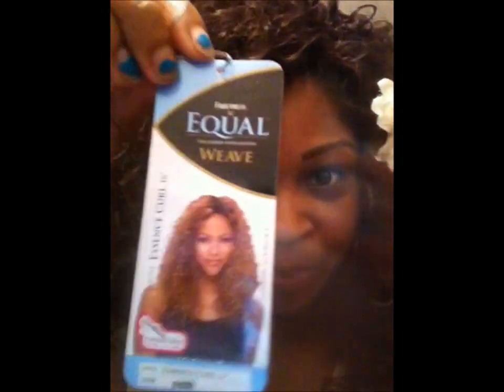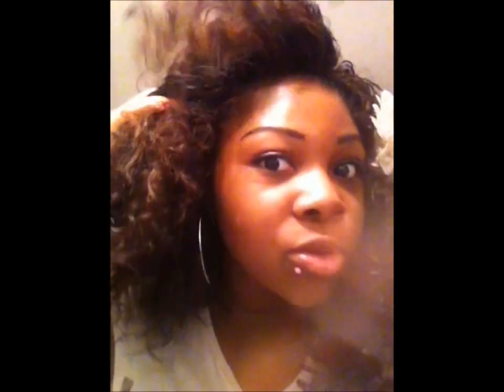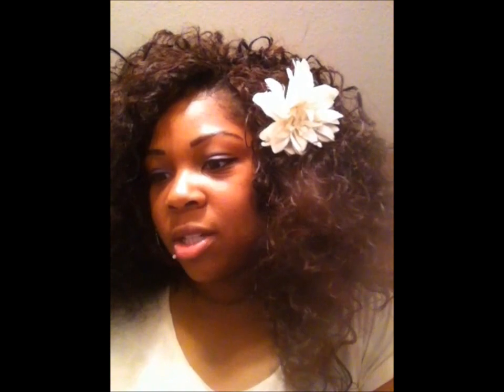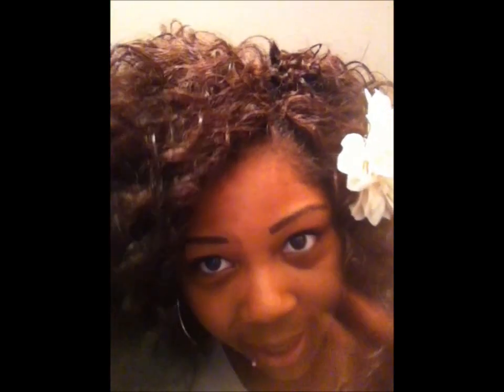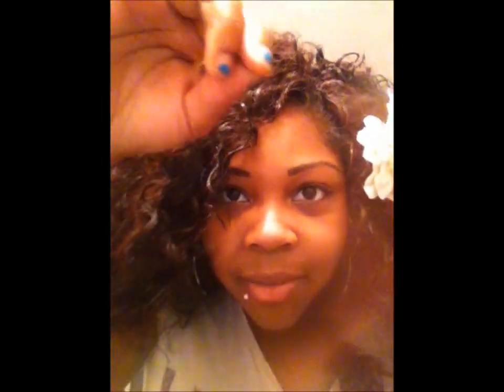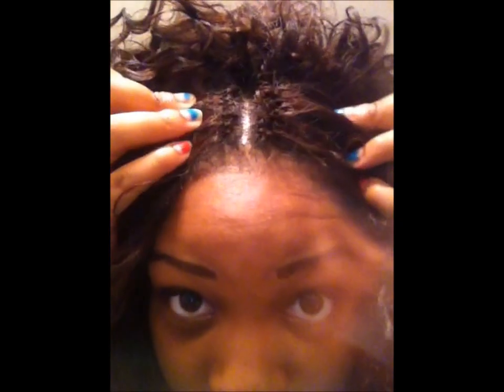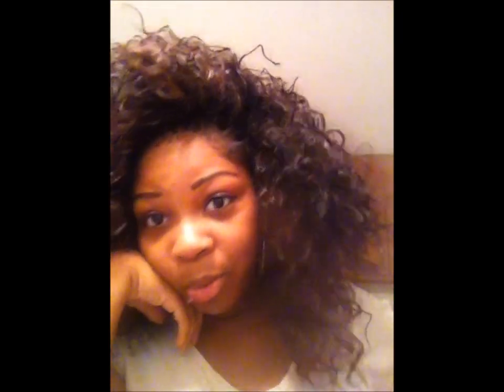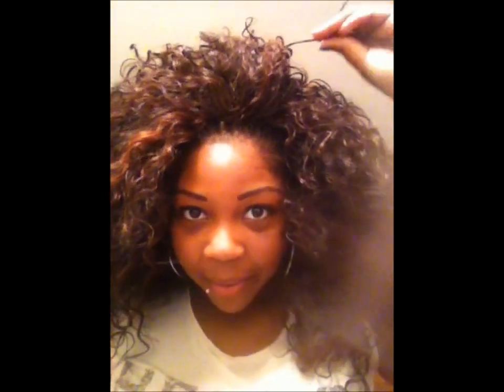Freetress Equal Weave Essence Curl Review and Crochet Braids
Essence Curl Review and a little on crochet braids.
I have no clue why my video is dancing. Working on getting that fixed lol.